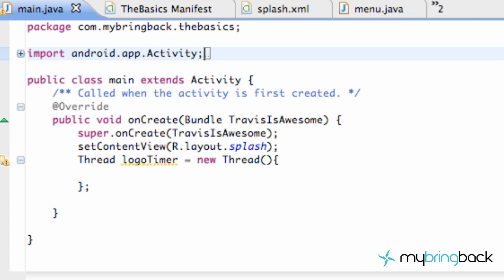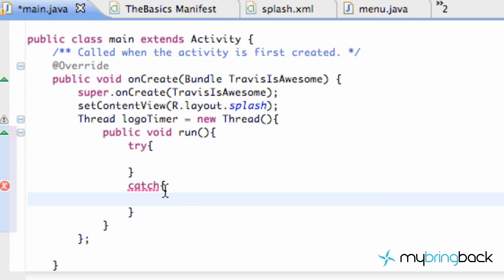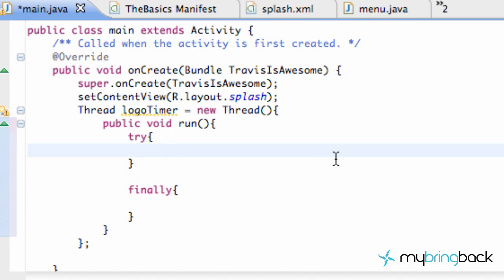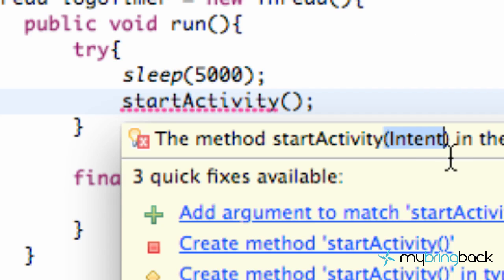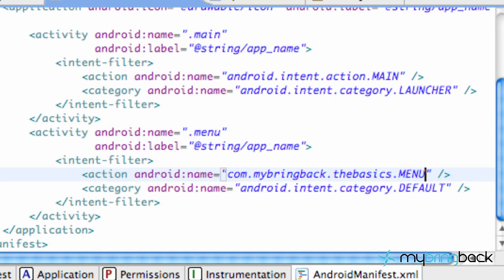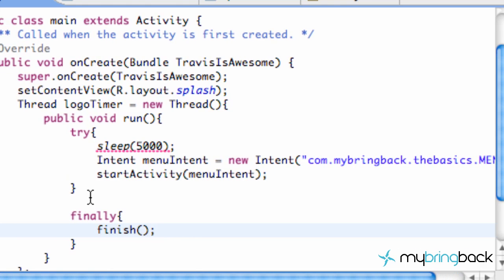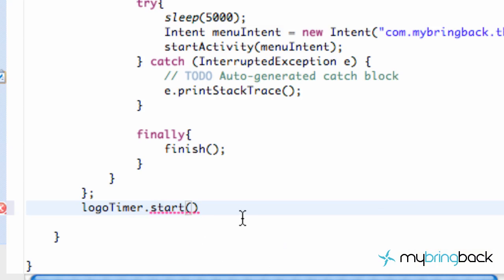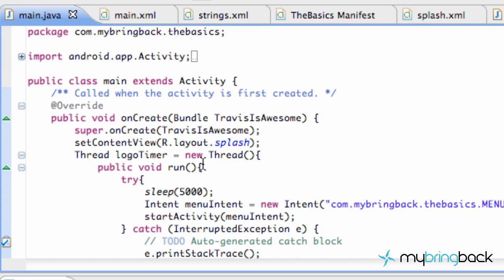Learn Android Tutorial 1.8- Intro to Threads (Finish Splash Activity)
In this lesson you will:
-Finish our thread
-Get our splash screen up and running
-Learn about Threads the methods they can include
-Correct some mistakes
-Set up a new activity in the Android Manifest
-Set up the onCreate method for our myMenu class

Get the source code and more information in our blog post about this tutorial